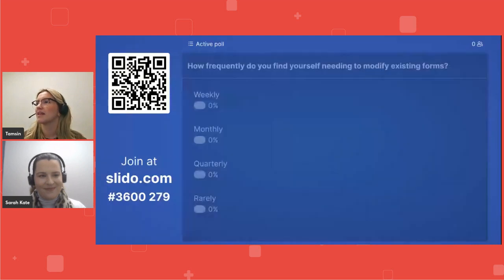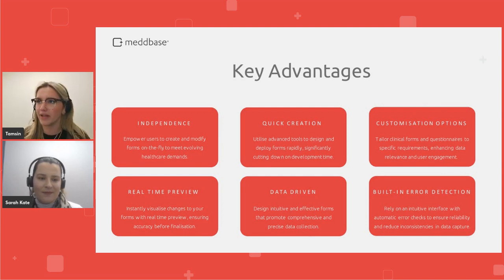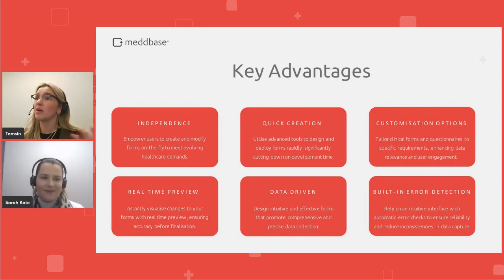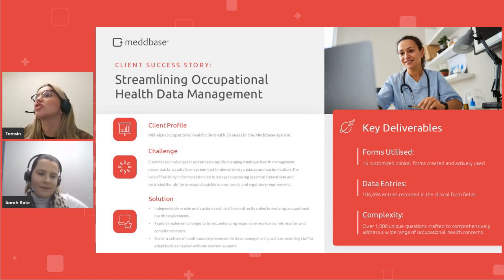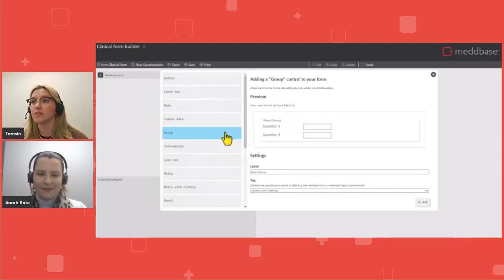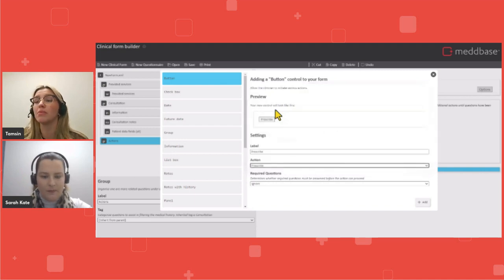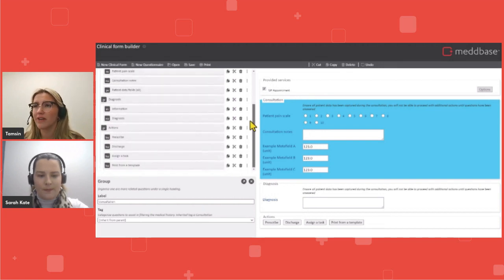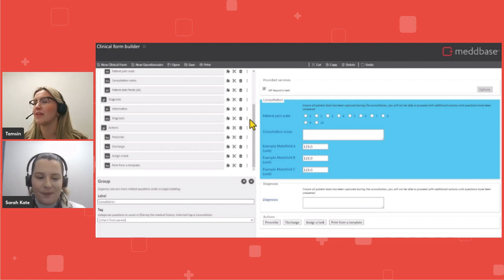Clinical Data Capture & Design | Meddbase Form Builder